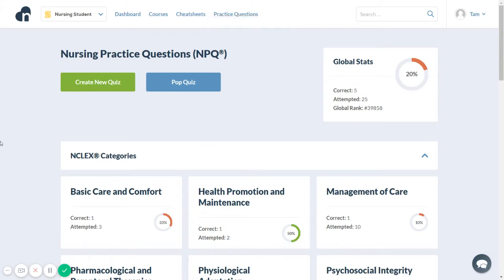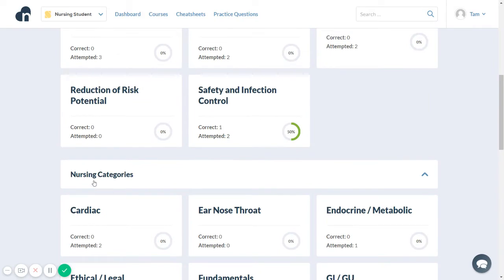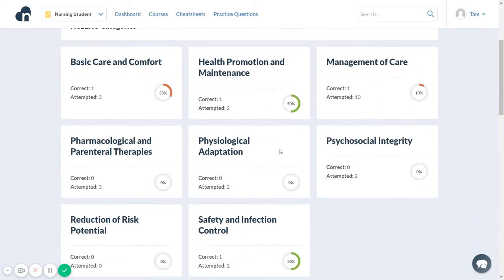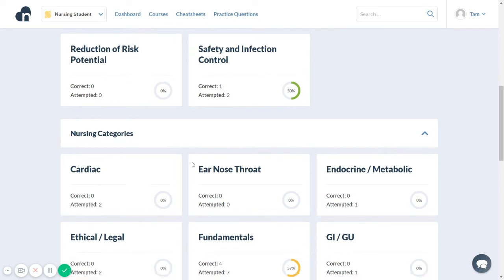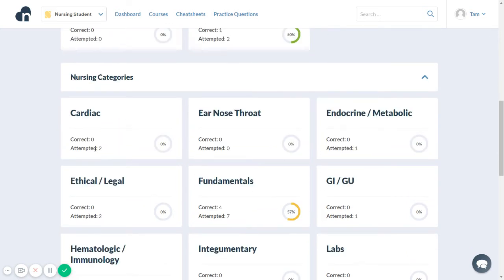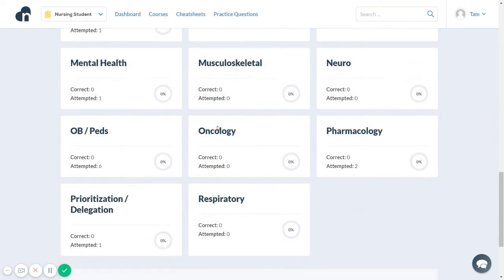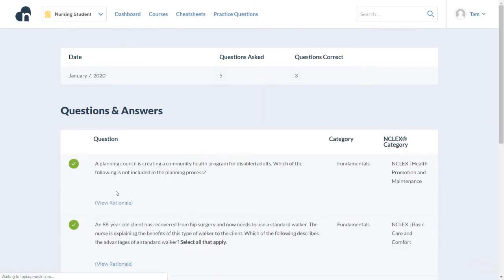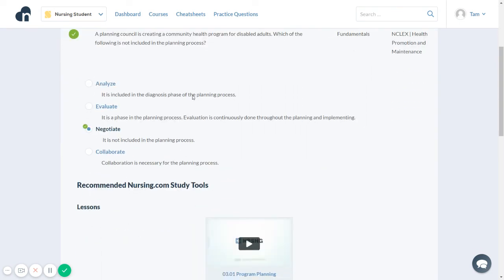NURSING.com - How to breakdown NPQ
Learn how to read your ranking on NURSING.com's NPQ Nursing Practice Questions and see what your global rank means compared to all other nurses.